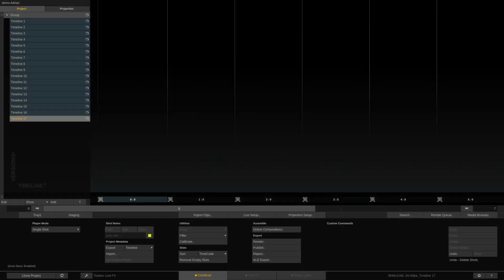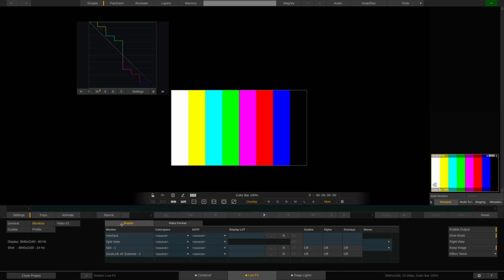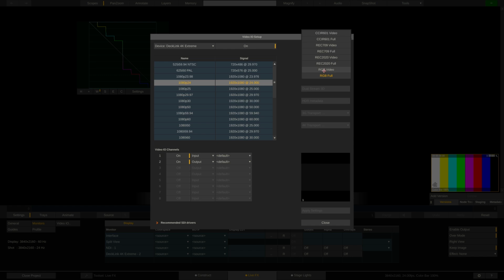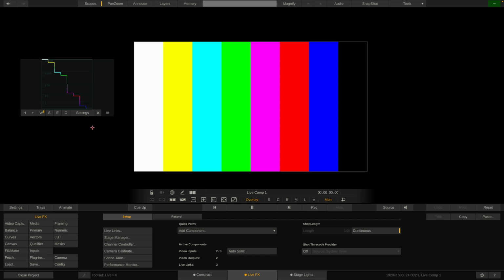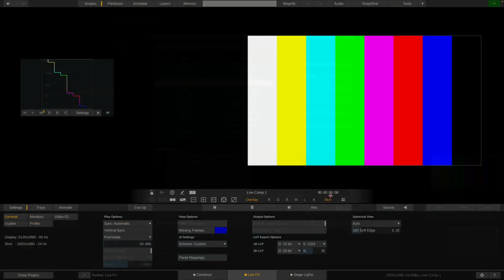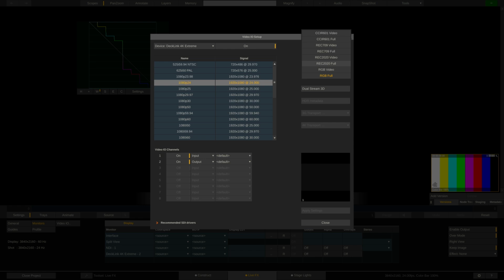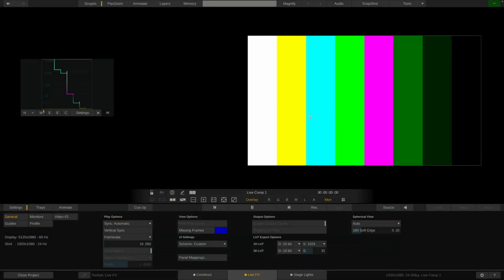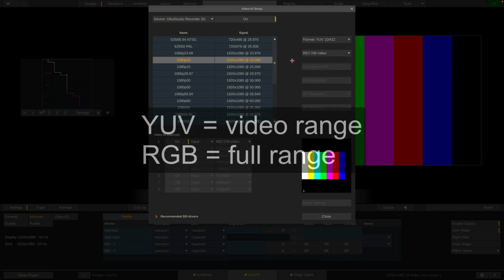Assimilate Live FX: Configuring Video-IO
In this video you'll not only just learn how to configure video-io in Live FX.
You'll also get a crash course on RGB vs. YUV (YCbCr) and full vs. video range levels and what it means to configure them incorrectly.